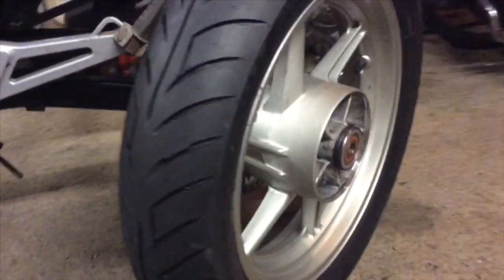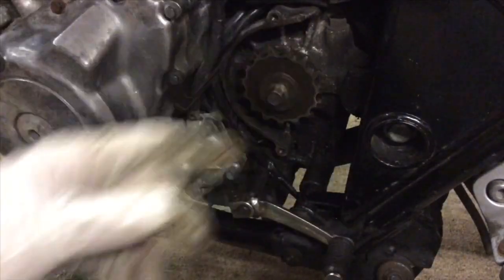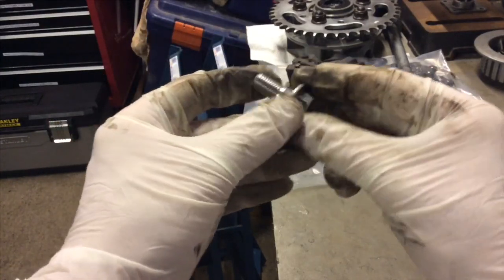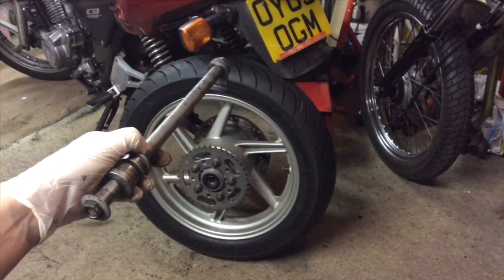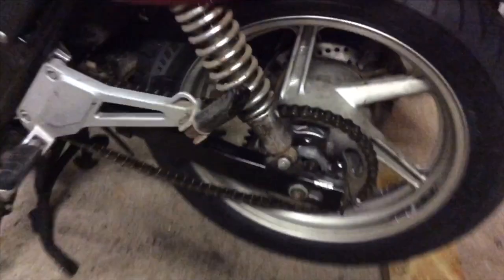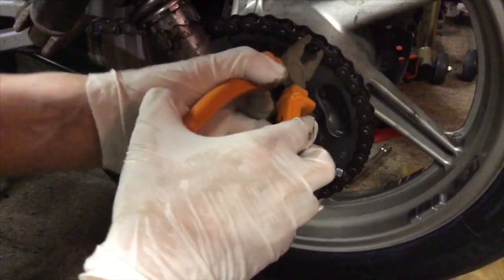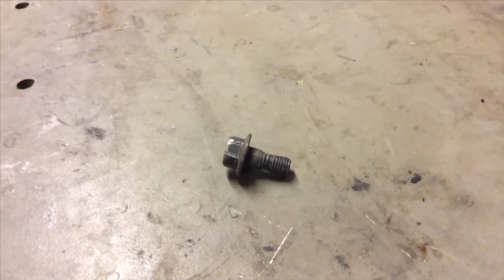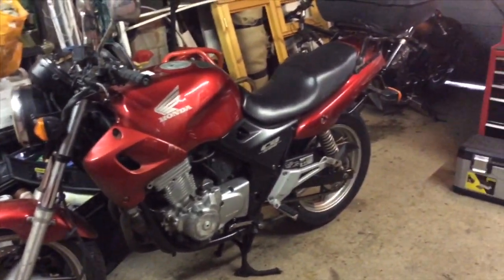CB500 Tyre change, chain cleaning, sprocket bolt - OEM or aftermarket, what would you choose ?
Couldn’t believe the state of the front sprocket bolt when I took the chain off to clean it. Could have been serious if I hadn’t of noticed. Probably one of the most critical bolts on any bike.